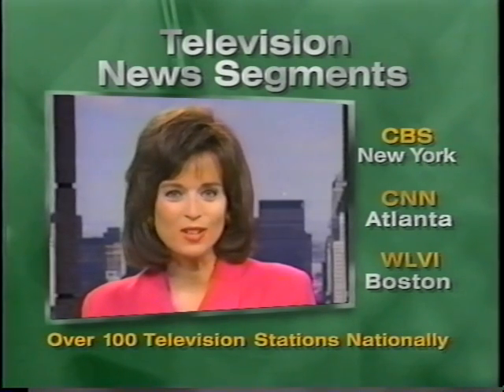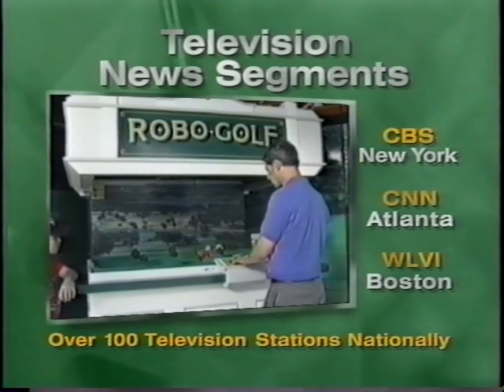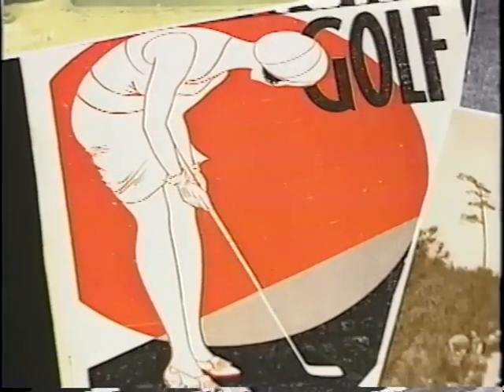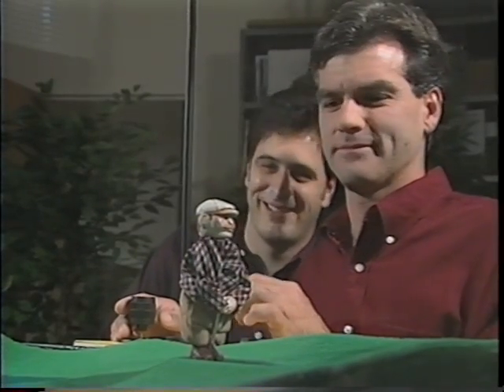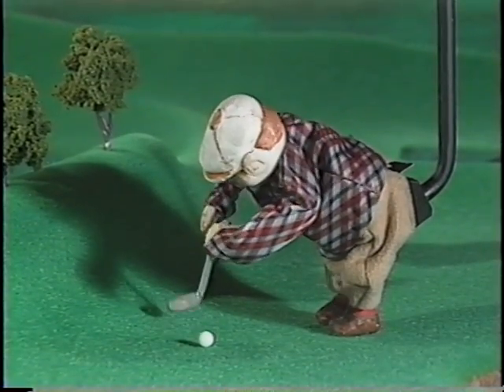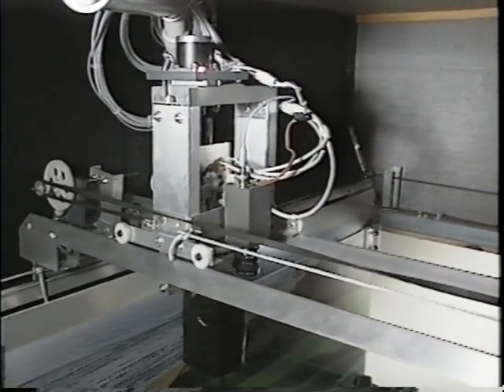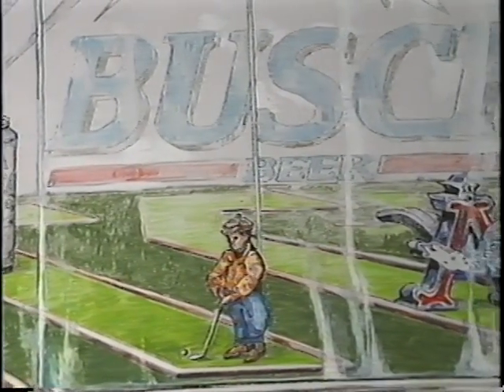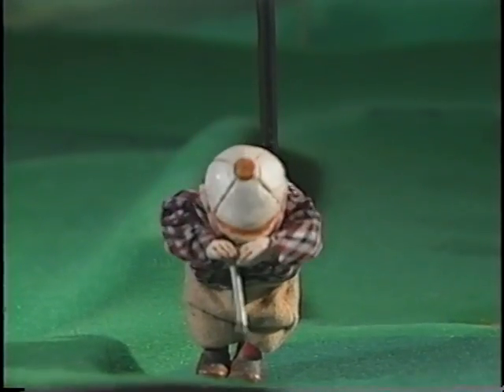Robo Golf by Robotic Entertainment Systems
This game was developed in 1996 with the intent of sales to Sports Bars, Arcades, Clubs and Sporting Events.

The playing field could be swapped out for new golf courses which would be scanned by the built in system that was running on an intel 386 platform.

Robo Golf could actually play itself and score under par.

Robo Golf made it as far as Production Prototype, but never made it into production.  There was a great deal of interest and it did very well in test trials.